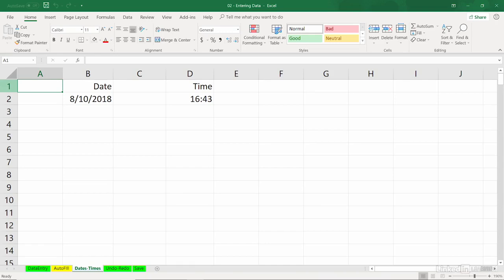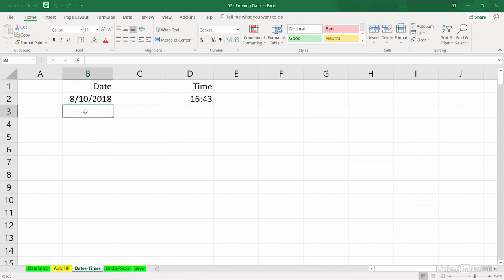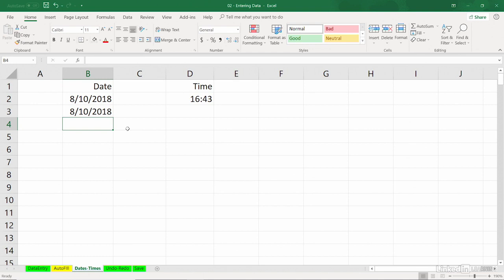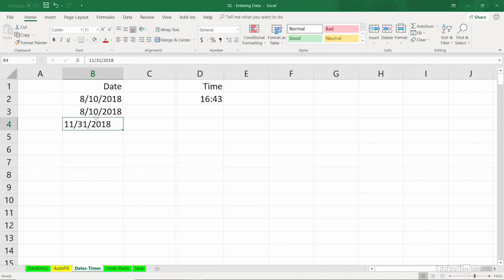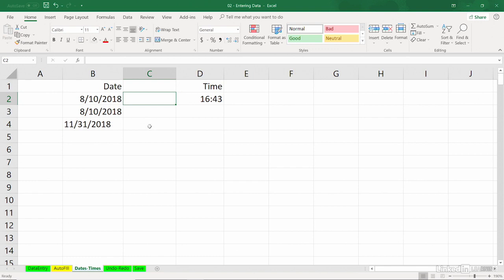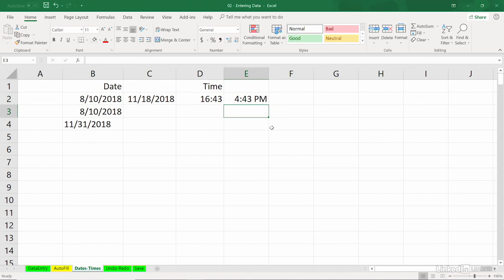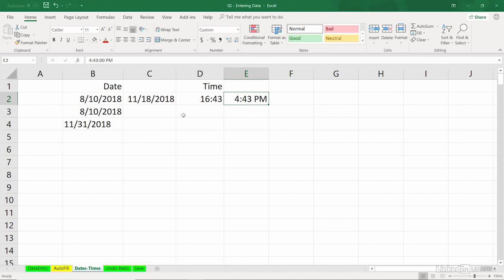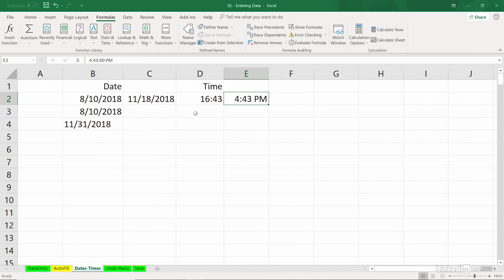Working with dates and times in Excel | Excel 365